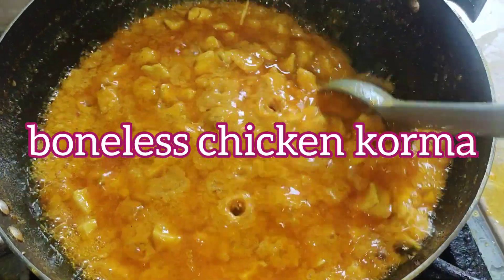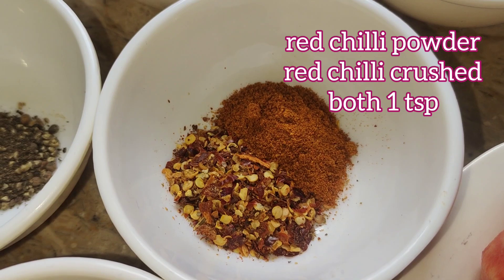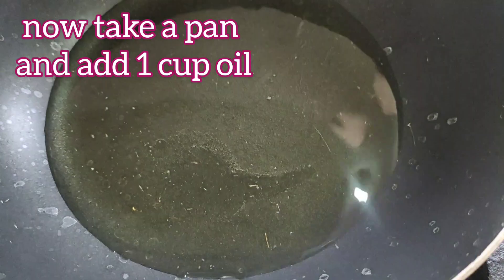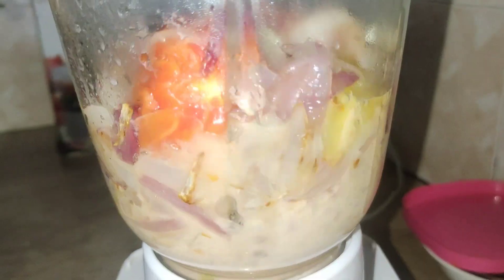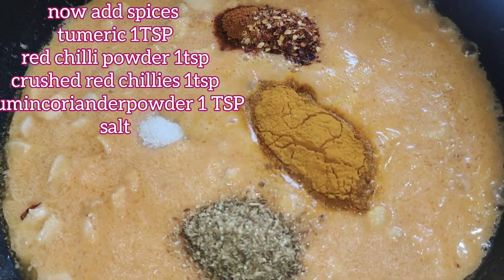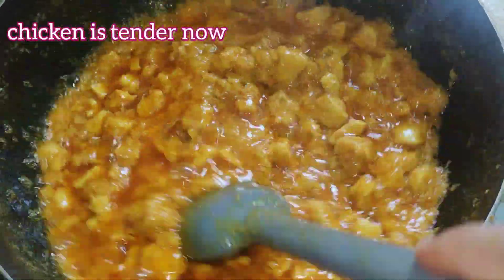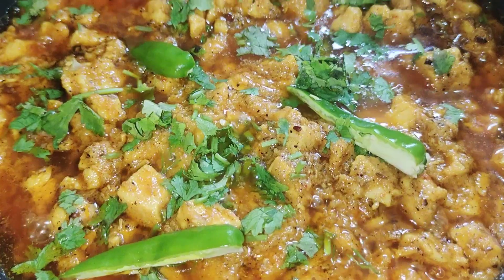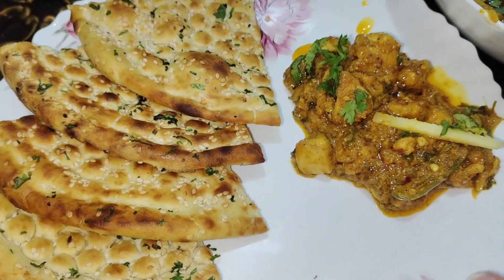Chicken Boneless Korma || restaurant style || quick n delicious recipe by IQRA IQBAL